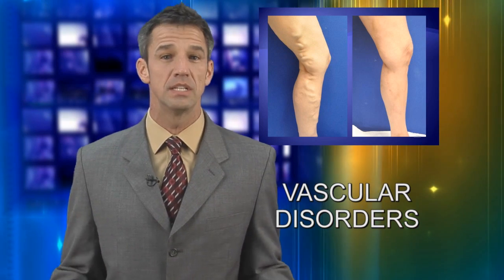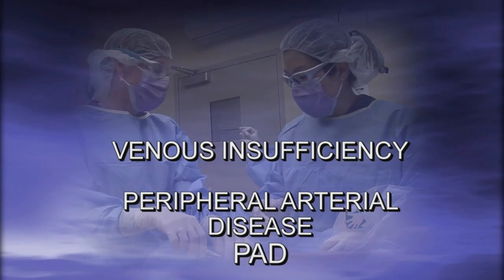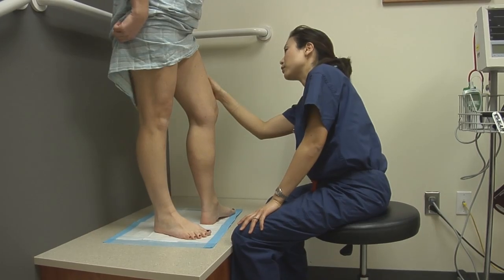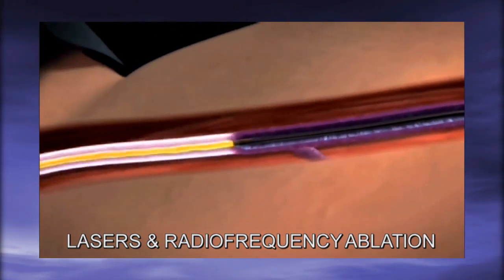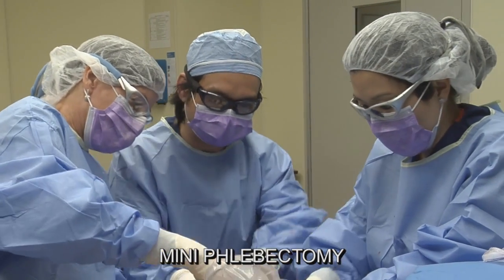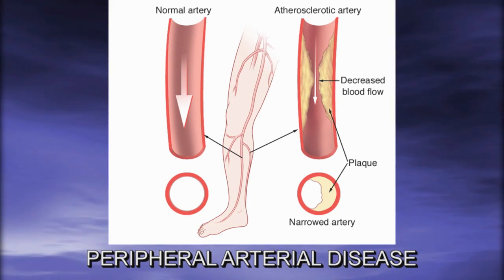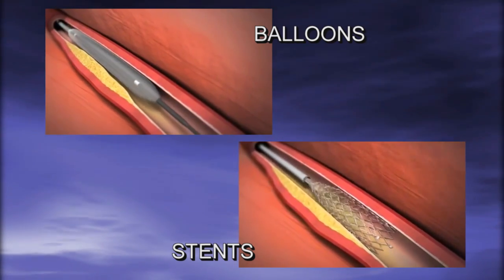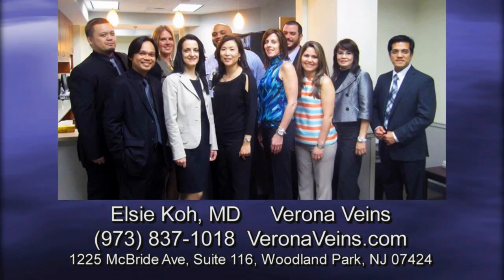Dr. Elsie Koh on American Health Front: Treating Peripheral Arterial Disease and Vascular Disorders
Elsie Koh, MD, was featured on the medical news program American Health Front. She explained treatments for different vascular disorders, including varicose veins and peripheral arterial disease (PAD).